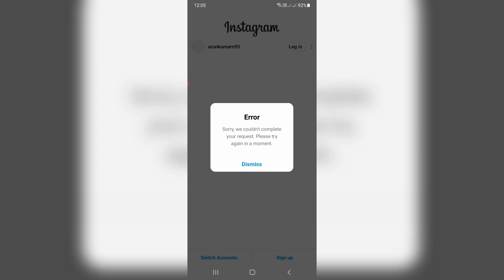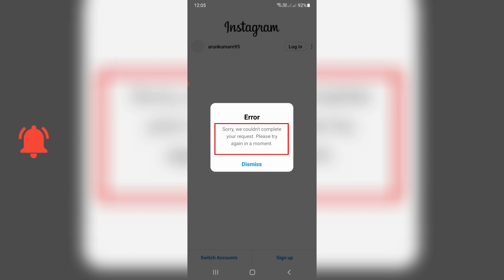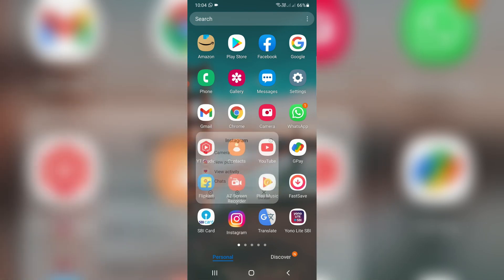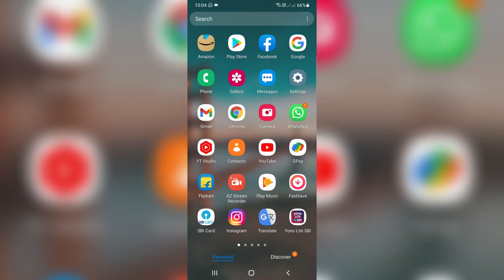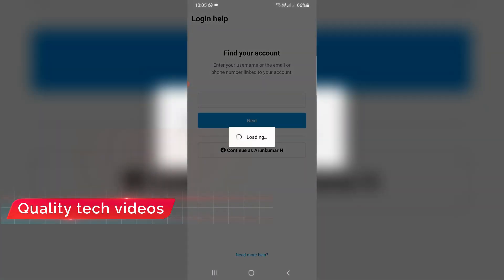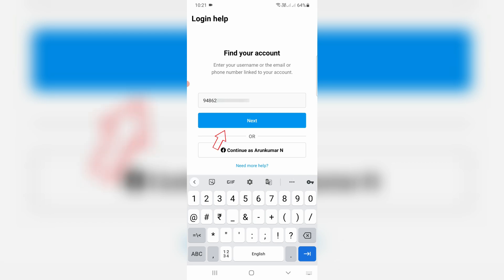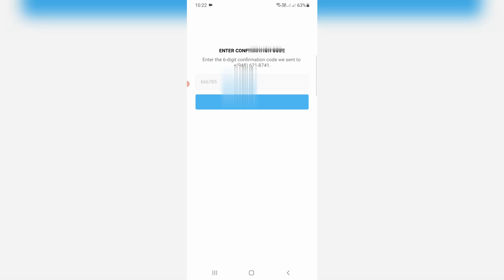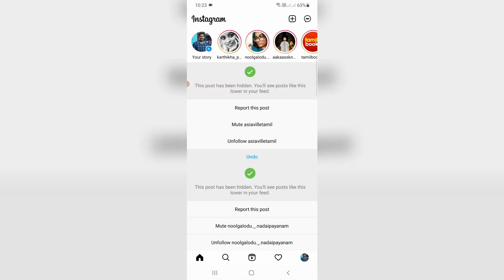Fix sorry we couldn't complete your request please try again in a moment instagram | login problem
This tutorial is about how to fix instagram login error sorry we couldn't complete your request.

Always use 2023 released new update of instagram app on your device.

This solution works for all android mobile devices like samsung,oppo,vivo,oneplus,realme,xiaomi redmi or mi phone.

But this method may be not working on ios based iphone and ipad platforms.

Most of the user's are get this issue while using the edit profile section or instagram promotion or qr code or payment section.

At same time if you try to access blocked profile it shows that same message.

Today i try to login my instagram account via instagram mobile app,but it showing one error message :

Error

Sorry,we couldn't complete your request.Please try again in a moment.

Dismiss

How to solve sorry we could not complete your request :

1.One of my subscriber ask to me,what to do when instagram says we couldn't log you in message?.

2.And what is the meaning of this issue?.

3.So very simple method to fix this error is,just one time clear your insta app data's.

4.Once you done this processes,just open that instagram app and in sign up page you can press "Get help logging in".

6.Once you enter the any one of them,and then they send the verification message to you.

7.So you can copy and paste that verification code and click to "Next".

8.Finally they show your all connected accounts and choose your primary account.

9.So i hope if you follow this simple steps,finally this problem is solved in permanently.